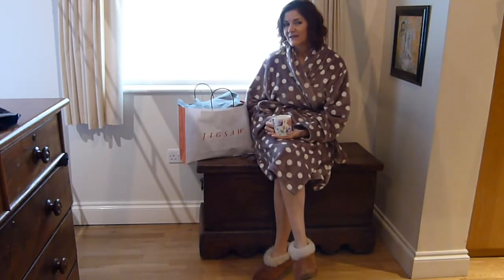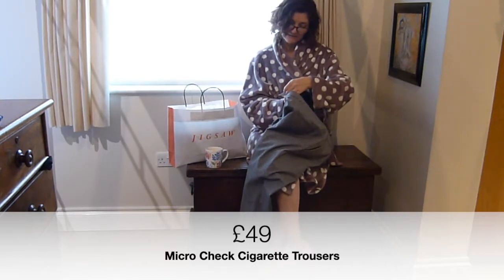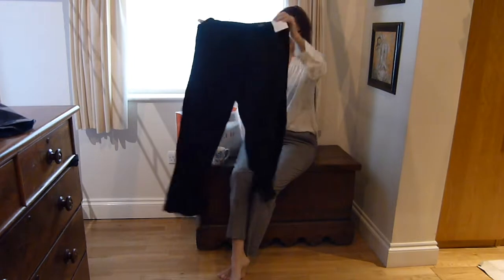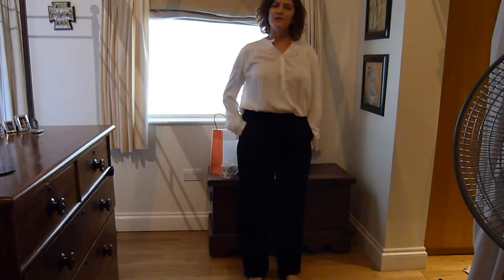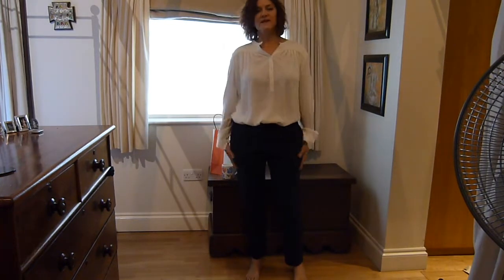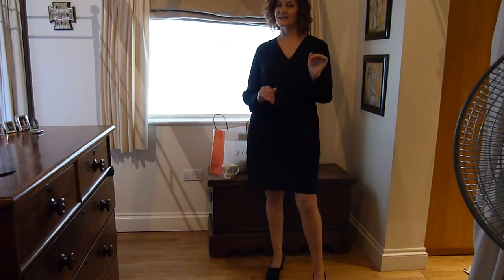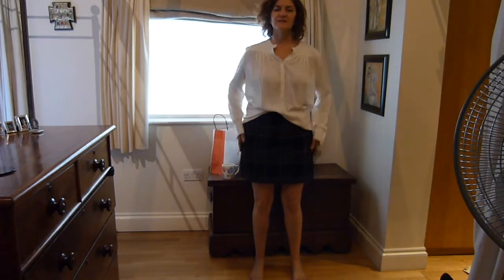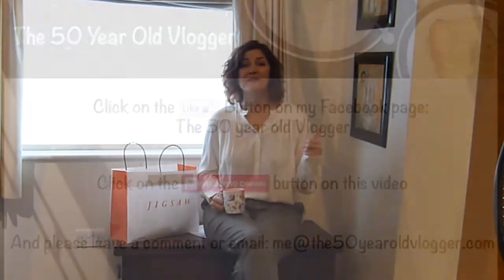Jigsaw Haul #1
I've finally faced the fact that I'm larger than I used to be. And all those trousers that don't fit - and never will again - are just staring at me from the wardrobe and making me feel rubbish. So...waited for the sales and got some new trousers (THAT FIT) from Jigsaw. Lovely!! And am now going to chuck out all the ones that don't fit. Goodbye and good riddance!